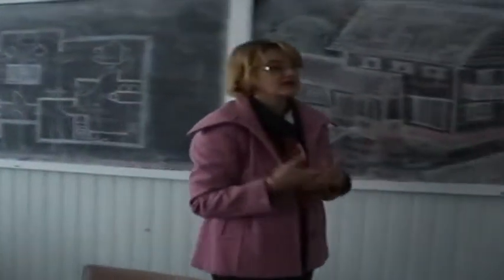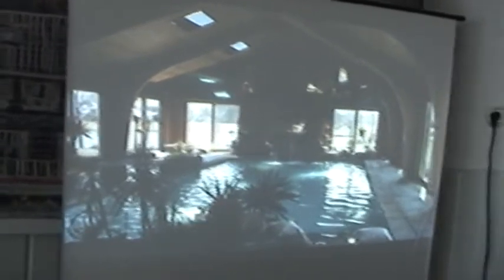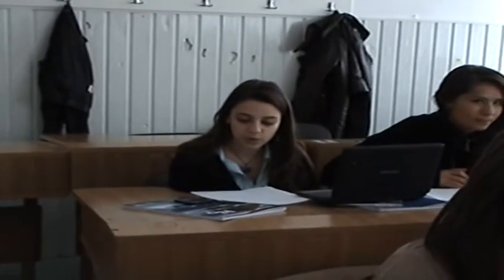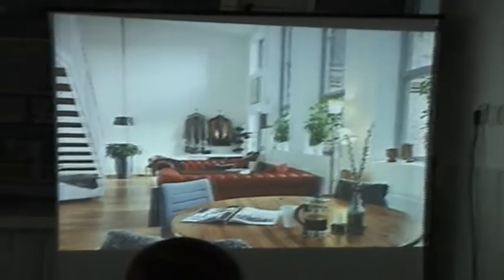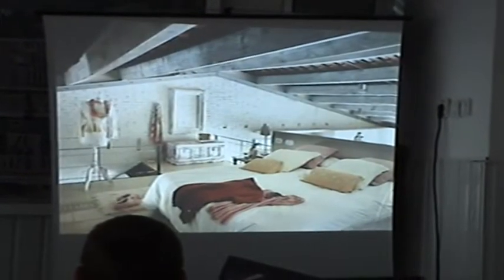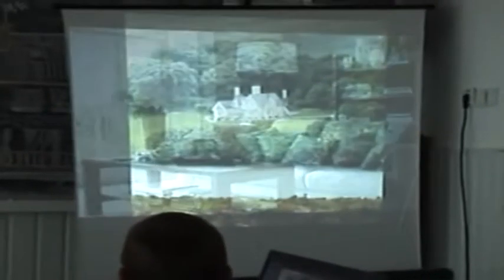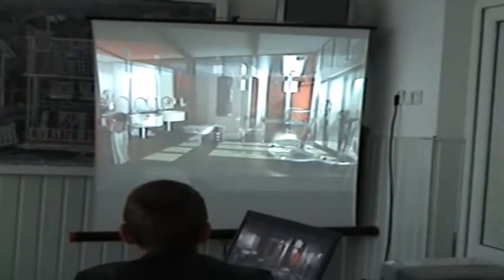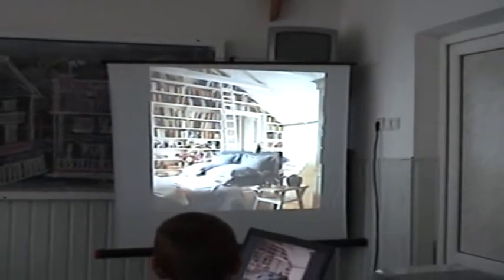Architeaching - English Language Class - House of my dreams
Architeaching is a Comenius Multilateral Partnership - 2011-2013, created by Alexandru Mîtã and coordinated by Theoretical High School "Mihail Kogãlniceanu" from Vaslui - Romania. This is an English class (English language), organized by Liliana Ciobanu Harhas, teacher of English and member of the Architeaching project team. The subject of the lesson is "Famous Buildings".